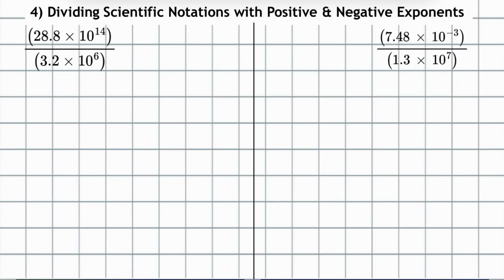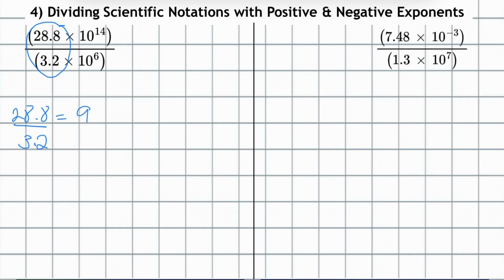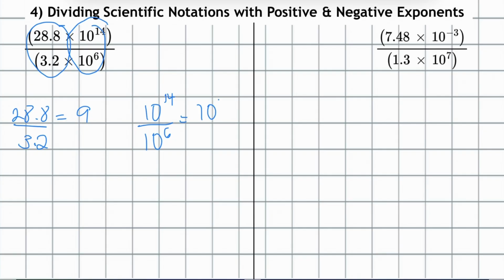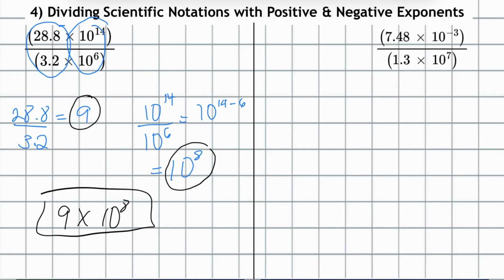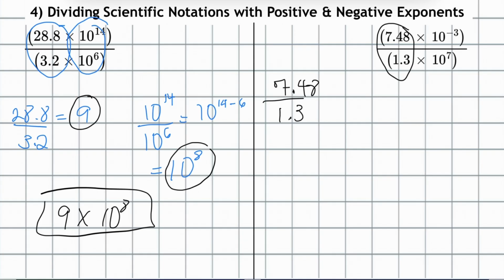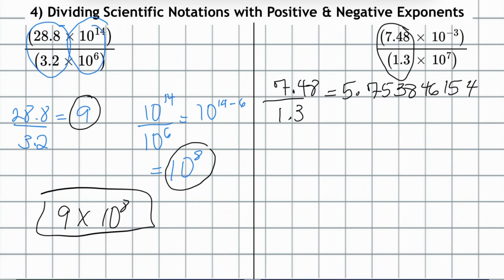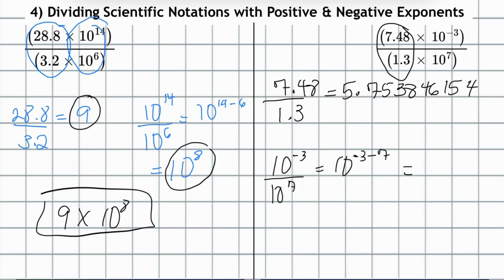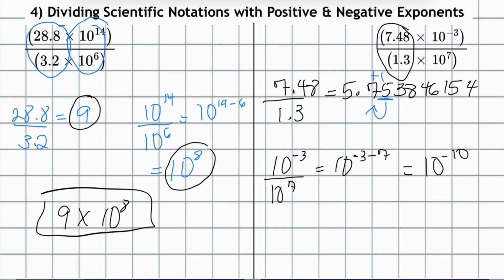Dividing Scientific Notations with Positive / Negative Exponents